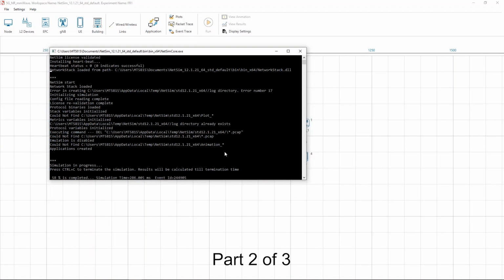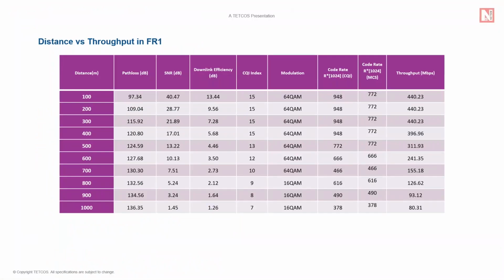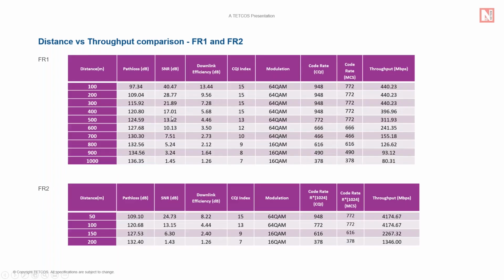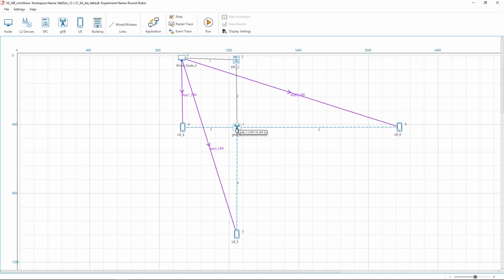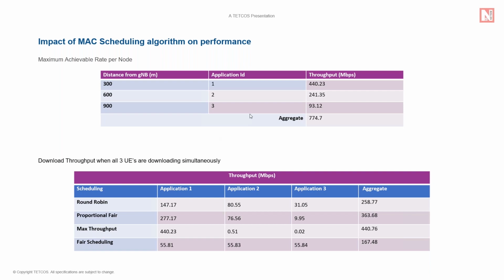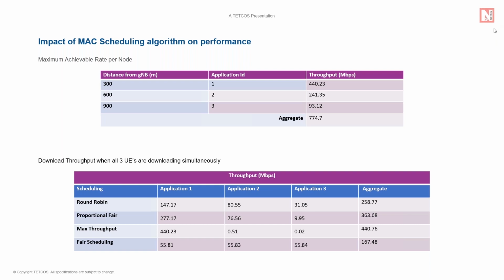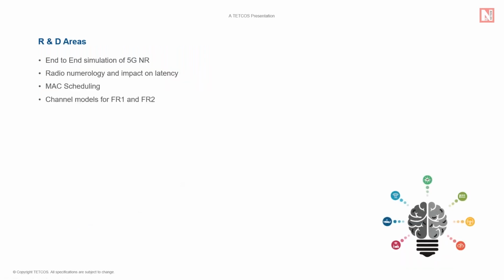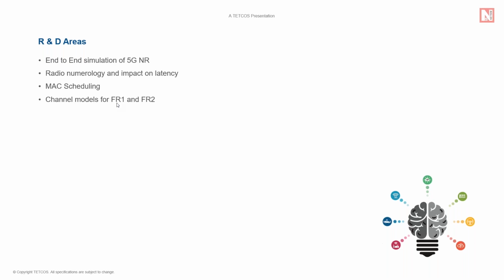Webinar: Introduction to 5G NR Simulation using NetSim v12.1 Part 2 of 3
This is the recording of the live webinar on 5G simulation using NetSim on 29-Apr at 15:30 IST.

Agenda:
1. Introduction to 5G NR simulation in NetSim v12.1
2. 5G NR devices and frequency bands
3. mmWave Channel Propagation Models
4. Simulation results and logs
5. 5G NR featured examples in NetSim
     - Distance vs Throughput in FR1 and FR2
     - Impact of MAC Scheduling algorithm on performance
6. 5G feature roadmap for upcoming releases
7. R & D Areas
8. Q & A

for more information on NetSim